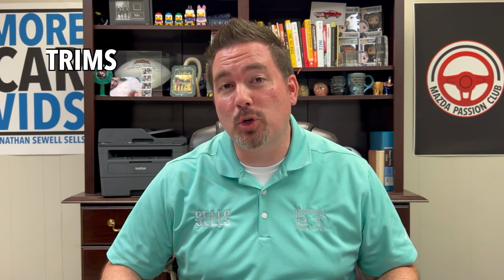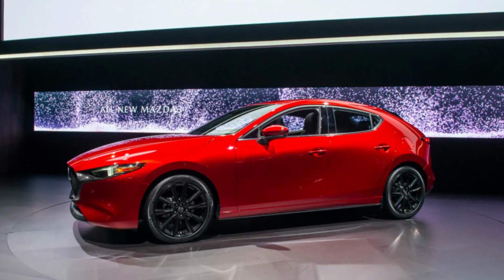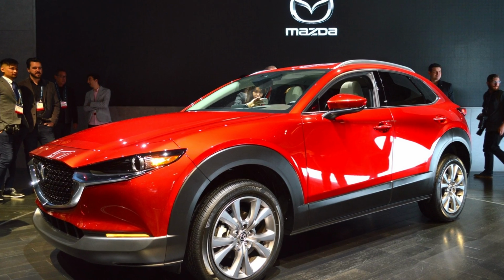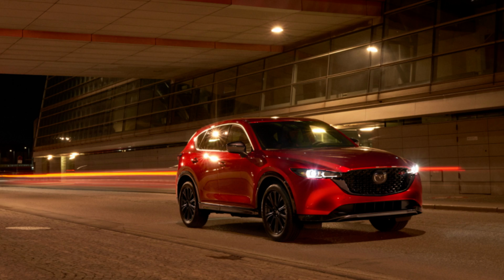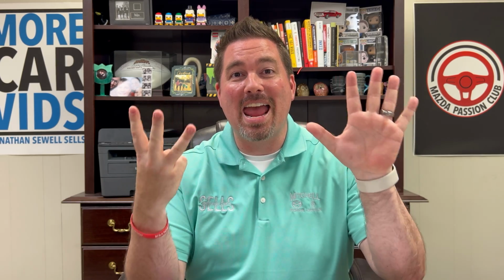Mazda News Update | 2023 CX-5 Price & Equipment Changes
In this Mazda News Update we look at the updates and changes to the 2023 Mazda CX-5.  The 8 trim/package names stay the same (thank goodness), and only some price increases throughout the line.

The Preferred, Carbon Edition, and now Premium are officially without the Bose premium audio and the power liftgate feature.  We saw this coming with the last production of the 2022 model year.  Mazda is pivoting to keep production numbers rolling even when there aren't enough chips supply or other components.

The US government has recently passed legislation of $280 Billion with $52.7 Billion specifically earmarked for US-based chip manufacturers to build new factories and plants to provide more technology for the future.  We know microprocessors and other chips are the future, it really took the event of the last couple of years to make their increased production necessary.

Jonathan Sewell Sells
Mitchell Mazda
1222 Rucker Boulevard
Enterprise, Alabama 36330